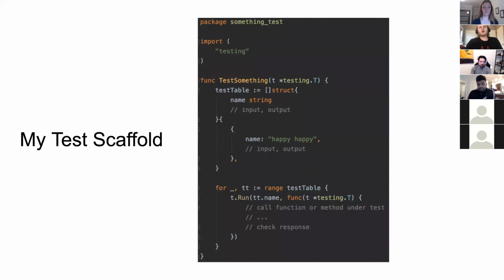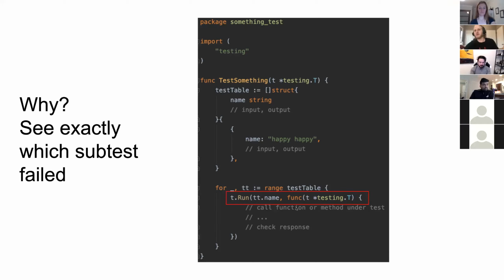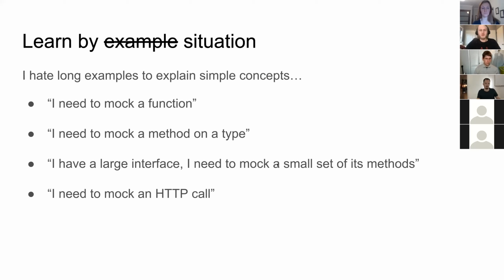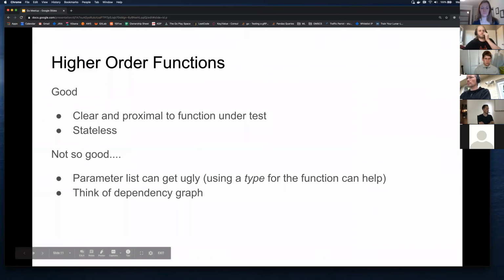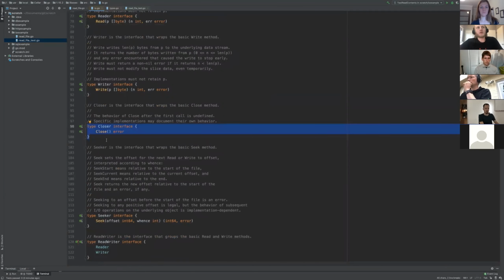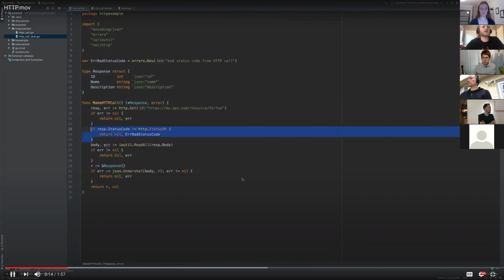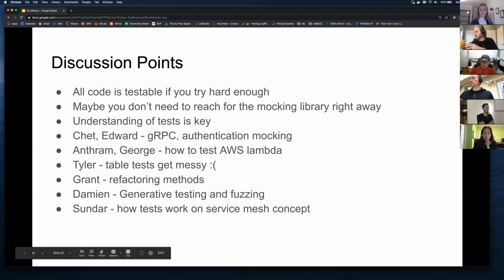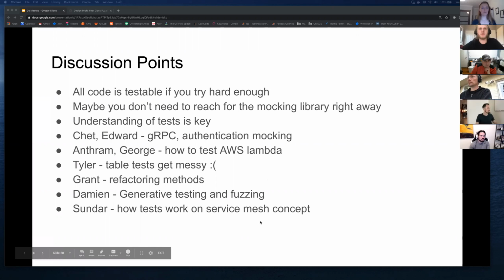Golang's Mocking Techniques - Kyle Yost | hatchpad Huddle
During this discussion, Kyle Yost, a Software Engineer at CB Insights, will walk through the following 5 Mocking Techniques:

Higher-Order Functions
Monkey Patching
Interface Substitution
Embedding Interfaces
Mocking out Downstream HTTP Calls with net/http/httptest